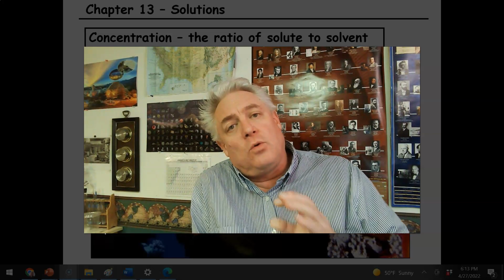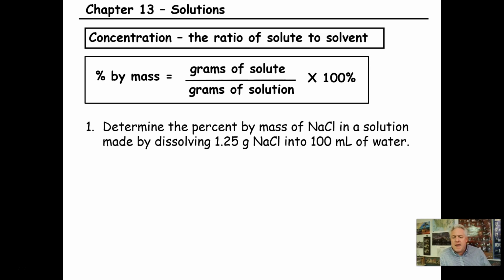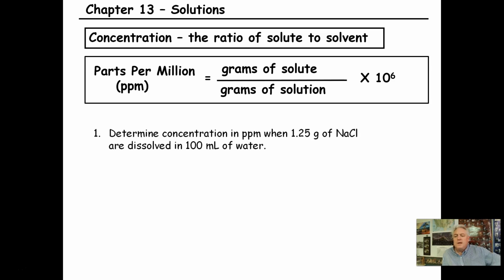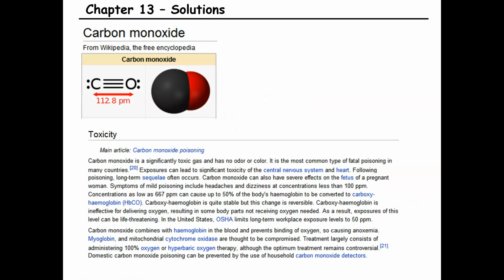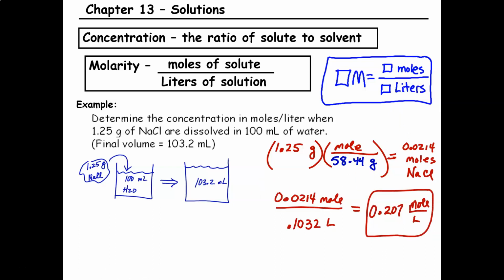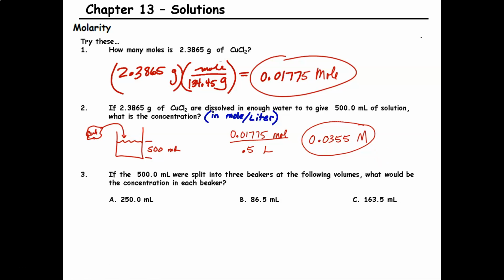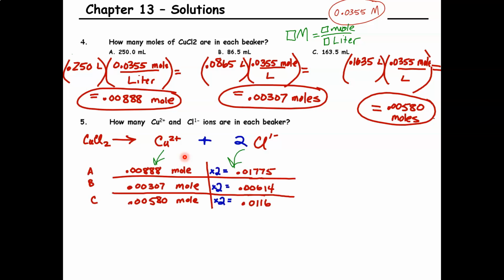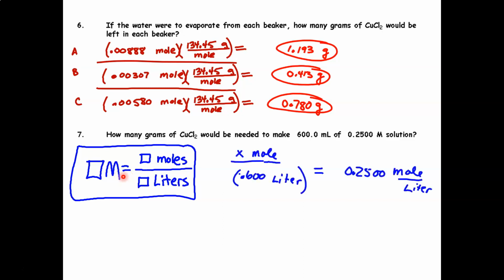Try these ... Concentration (2021-22)